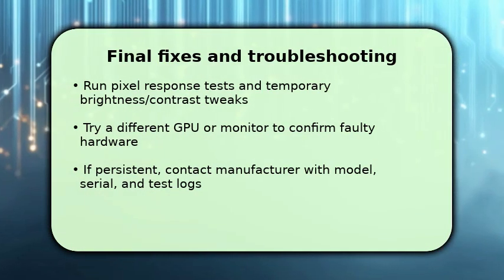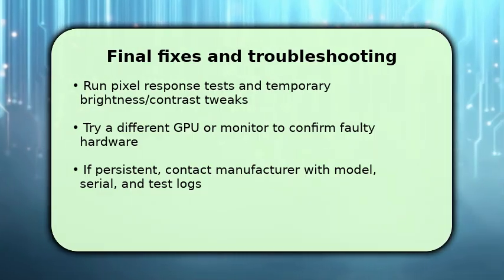How to Fix Ghost Screen (updated)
Discover effective solutions to fix a ghost screen on your device. This video provides step-bythy troubleshooting guide, covering common causes and fixes for the eerie phantom display phenomenon.